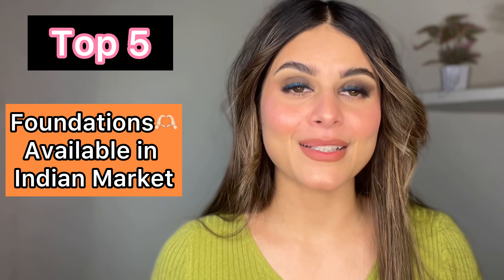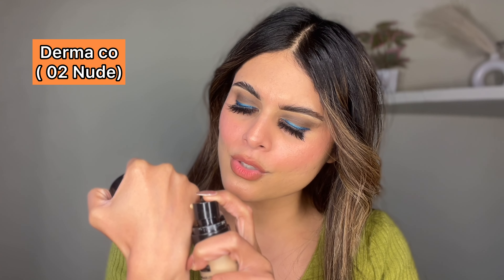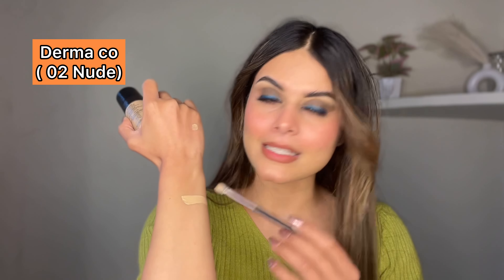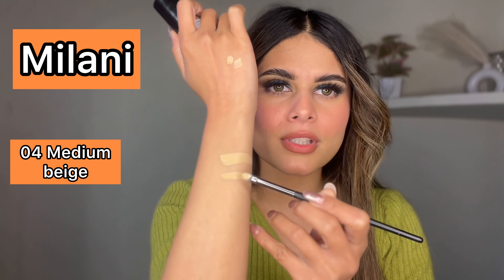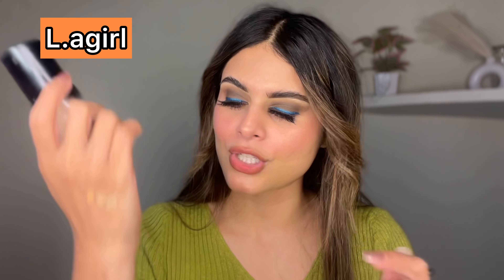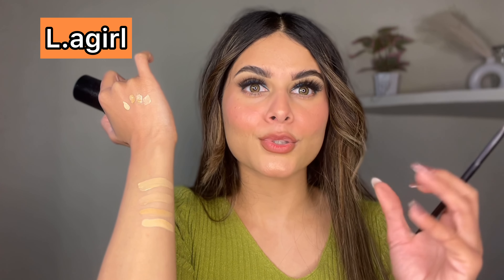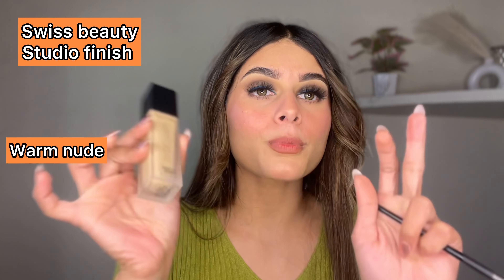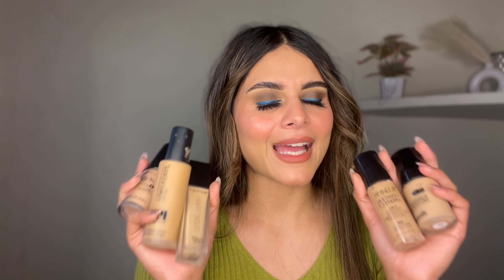✅❤️Top 5 Foundations Available in Indian Market😳